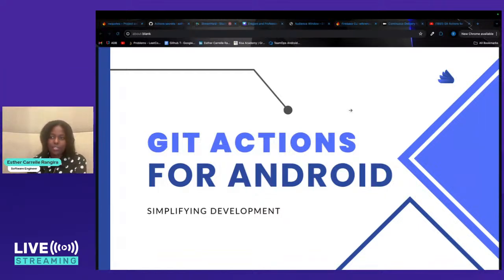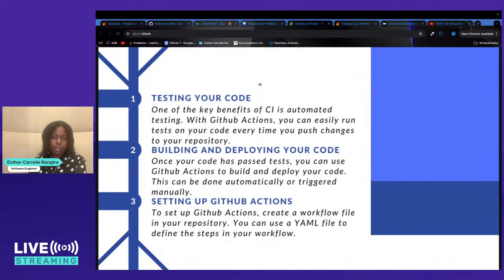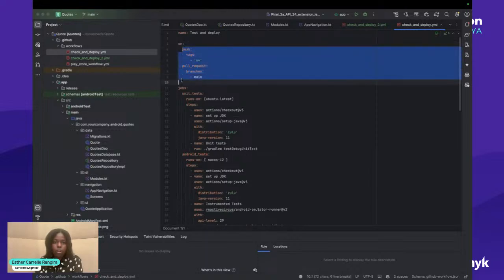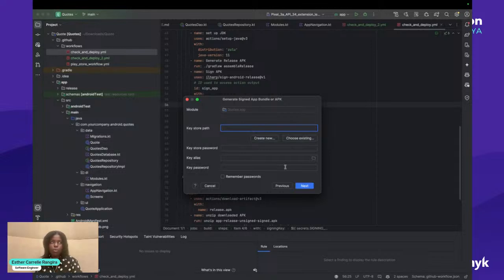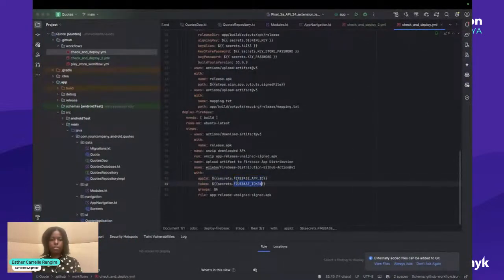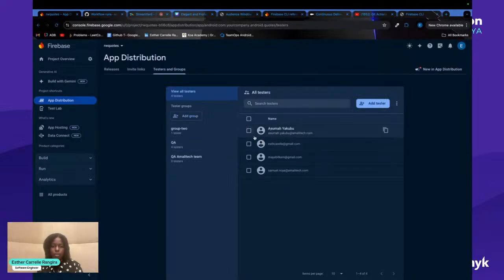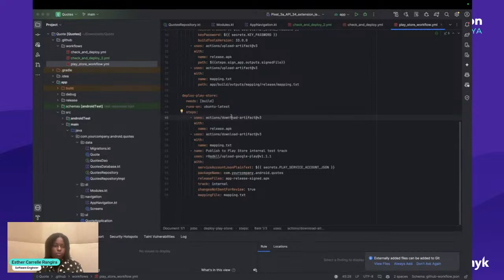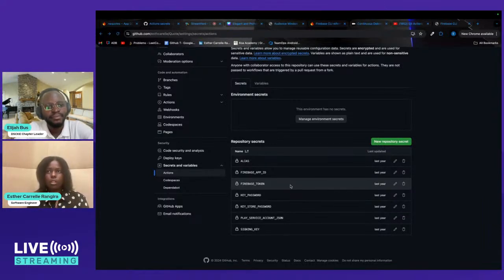Git Actions for Android: Simplifying Development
In this talk, we'll explore how Git Actions can streamline your Android development workflow. You'll learn how to automate tasks, improve code quality, and boost productivity by integrating Git Actions into your project. Whether you're a beginner or an experienced developer, this session will provide practical insights and tips to enhance your Android development process.